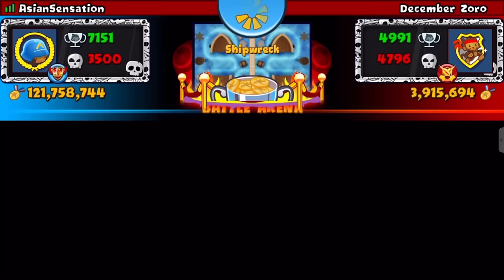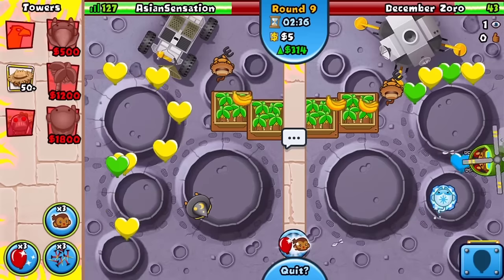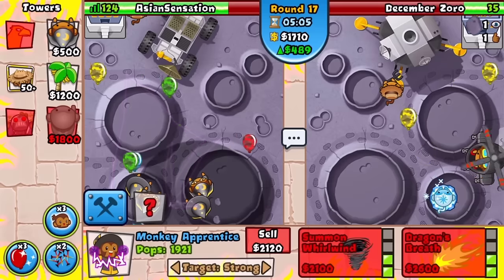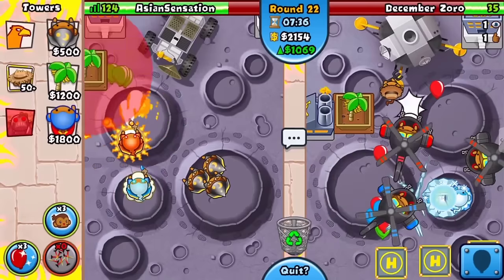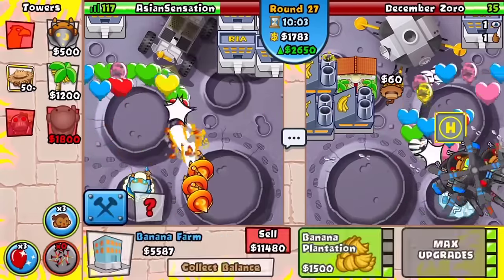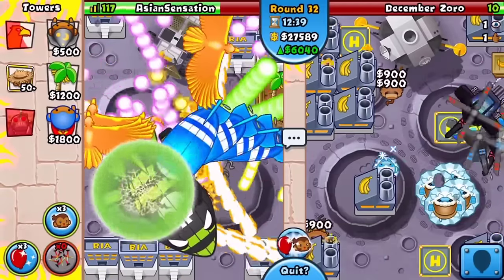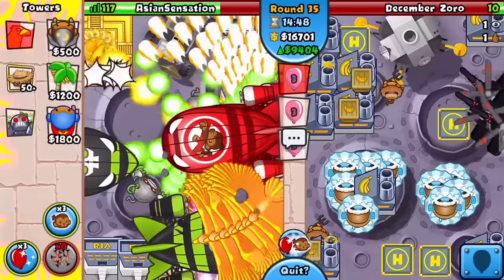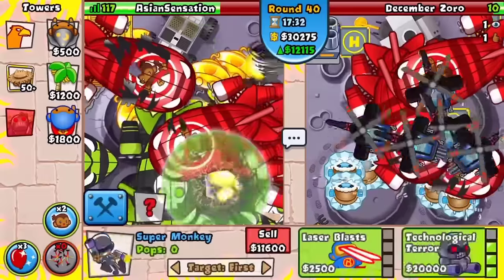How to DESTROY Your Opponent with Super Monkey...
I am a Brand Ambassador for GFUEL Now!

Here's a quick summary of what to expect in my uploads:
▶︎Frequent Uploads
▶︎Competitive Top Tier BTD Battles Gameplay
▶︎Pro BTD Battles Matches
▶︎Trying Rare/Unusual Loadouts
▶︎Micro Challenges/Collabs with Bloonstubers
▶︎Tips and Tricks // How to Win
▶︎NEW Game Updates, NEW Powers and Towers, and much more.